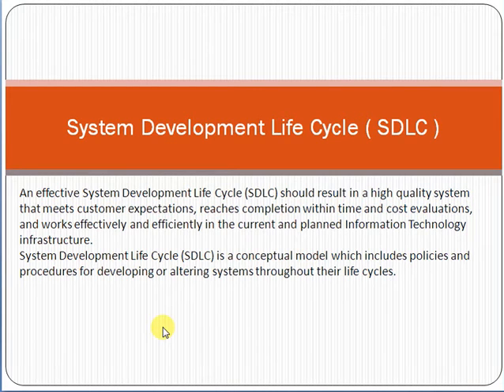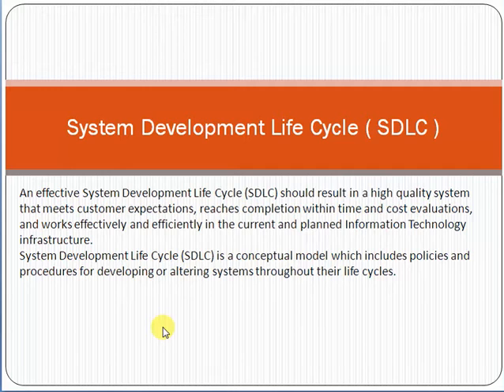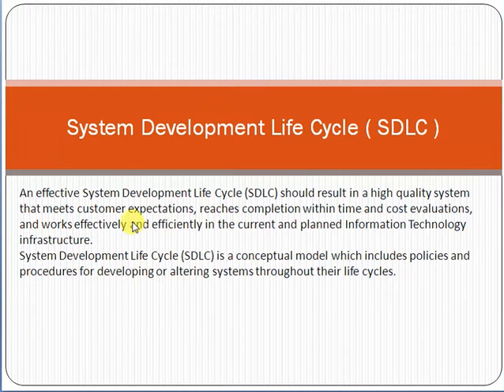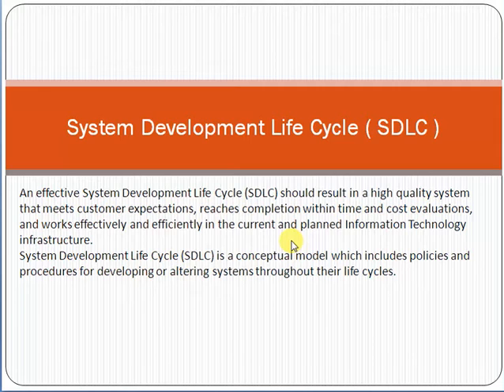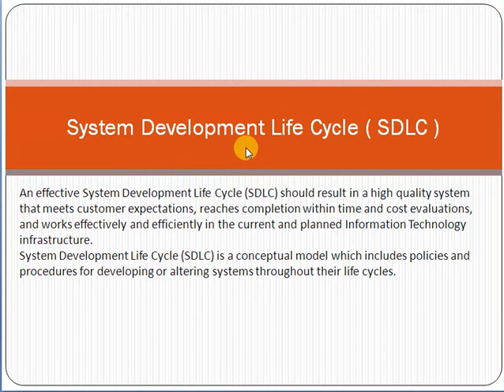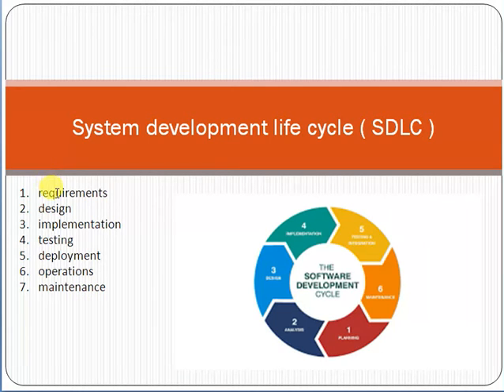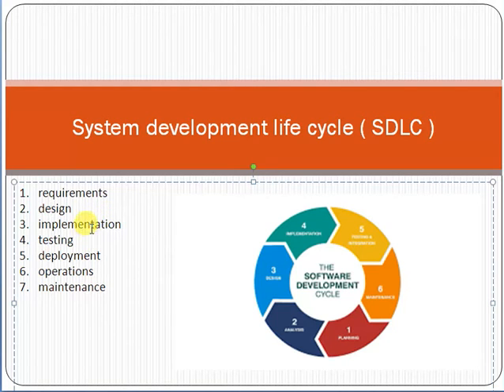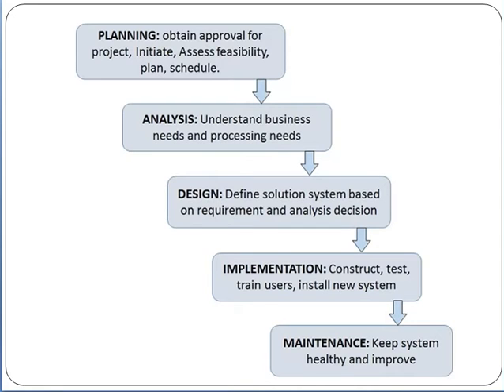System Development Cycle ( SDLC )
An effective System Development Life Cycle (SDLC) should result in a high quality system that meets customer expectations, reaches completion within time and cost evaluations, and works effectively and efficiently in the current and planned Information Technology infrastructure.
System Development Life Cycle (SDLC) is a conceptual model which includes policies and procedures for developing or altering systems throughout their life cycles.